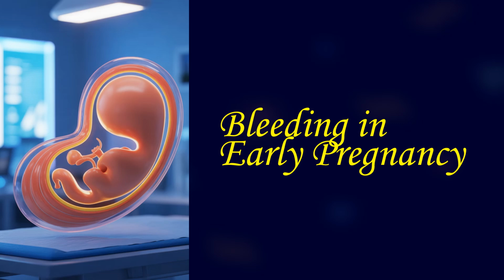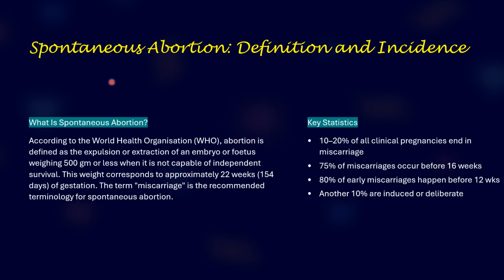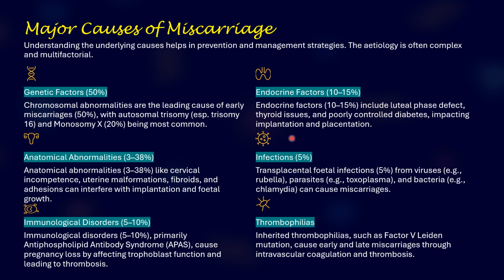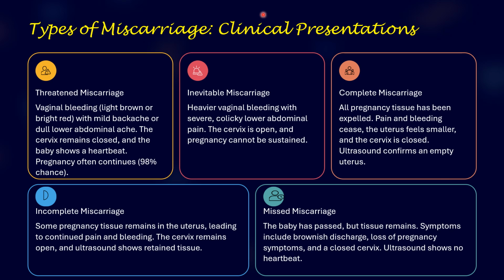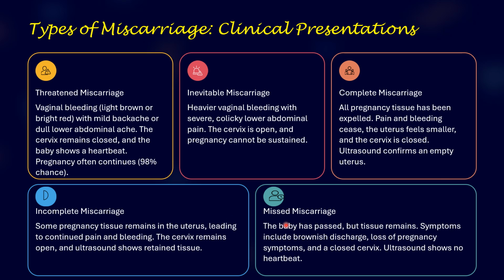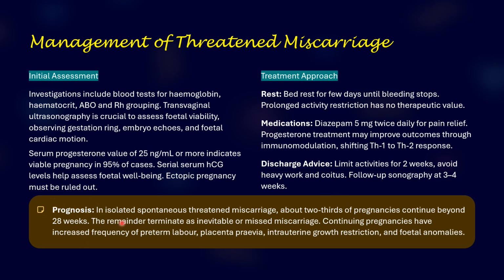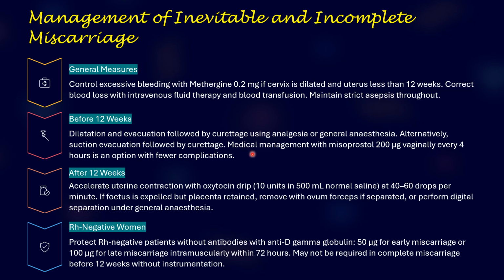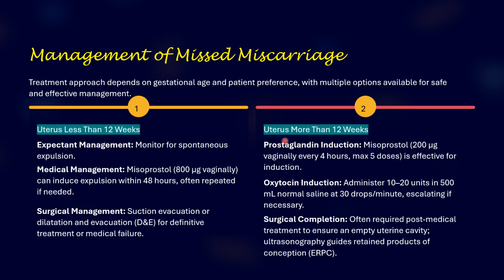Understanding Bleeding in Early Pregnancy for Nurses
This channel is your complete guide to OBG Nursing (Obstetrics & Gynecology Nursing). I create easy-to-understand nursing tutorials to help students learn important concepts in maternity nursing, gynecology, obstetrics, and midwifery.

In this channel, you’ll find:

1. Step-by-step OBG Nursing tutorials

2. Simplified explanations of maternity and gynecology topics

3. Case studies and practical learning examples

4. Support for nursing students, midwives, and healthcare learners

Whether you are a nursing student preparing for exams, a healthcare professional refreshing your knowledge, or someone passionate about women’s health, this channel will support your learning journey.